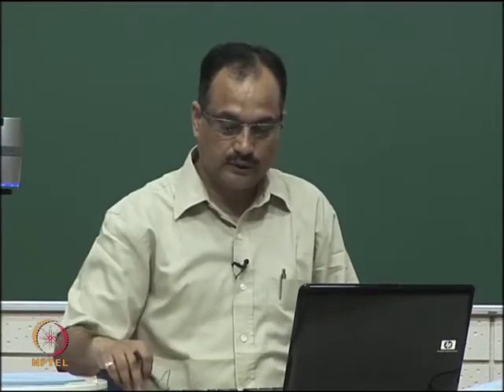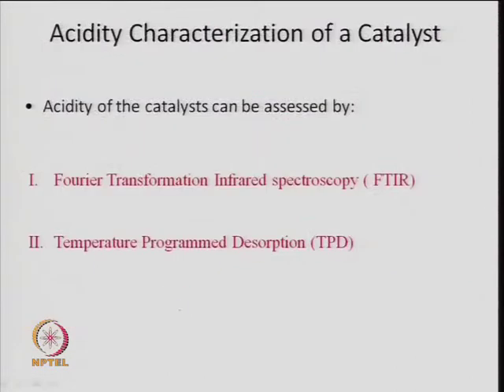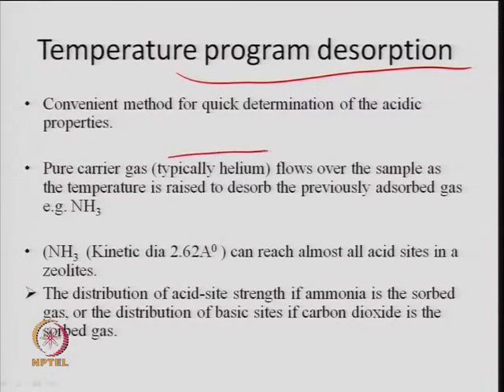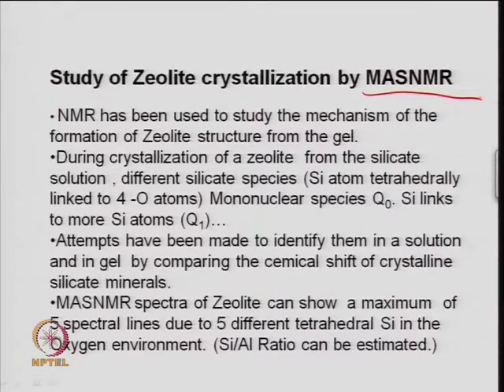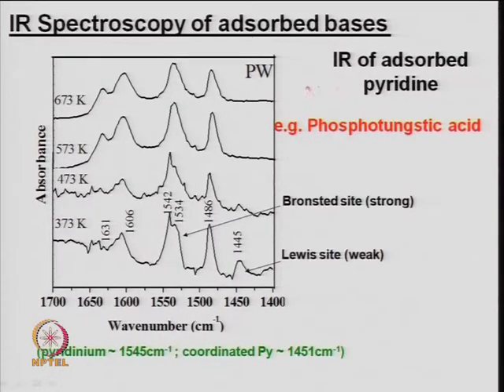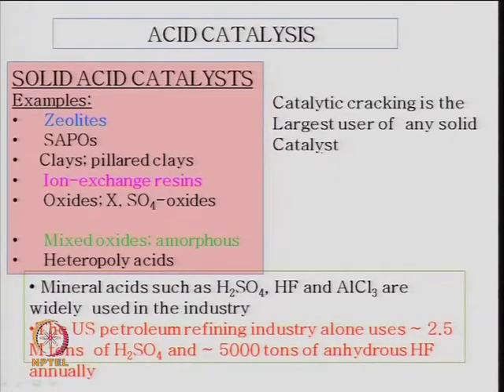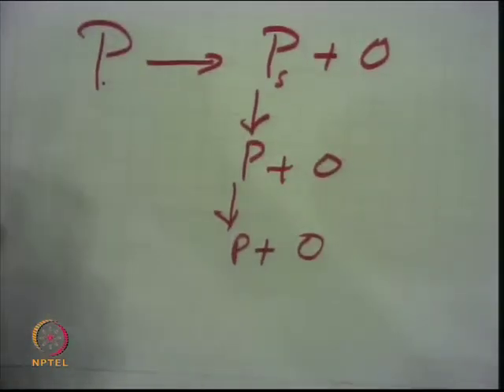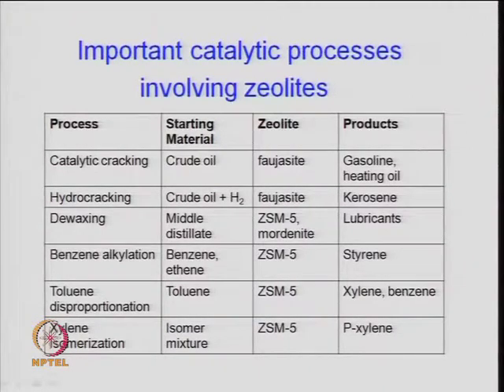Mod-07 Lec-21 lec 21